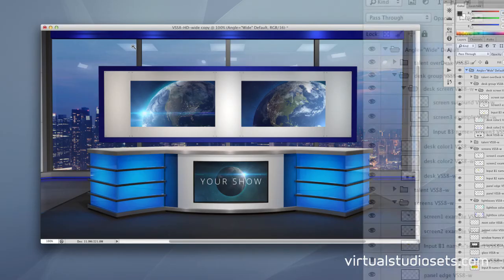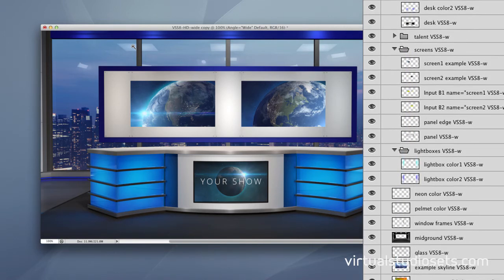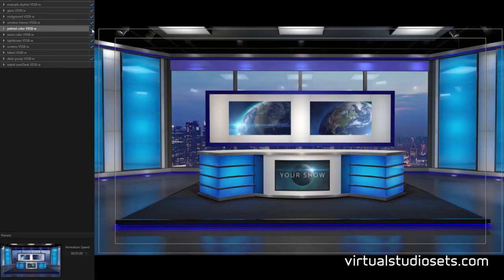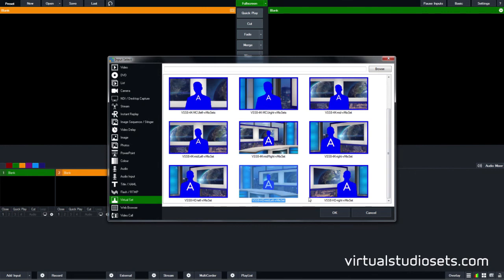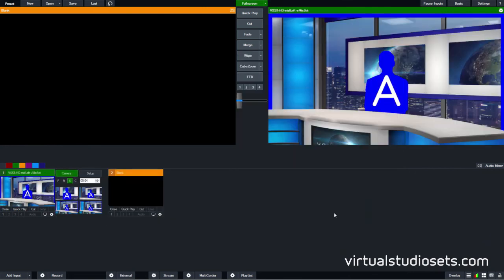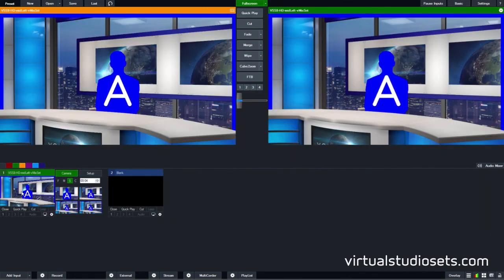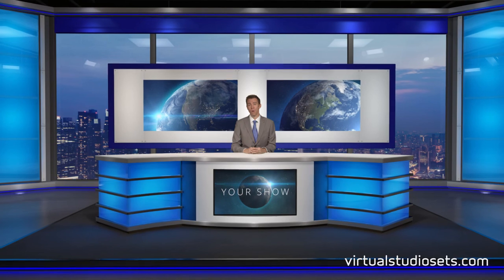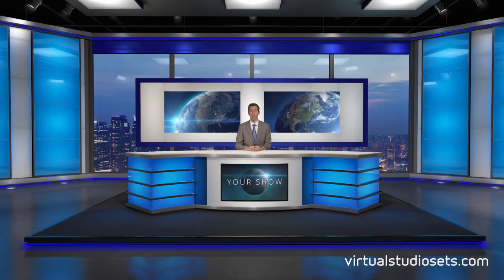Studio 8 : walkthrough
The multi-angle pack comes with 12 different camera angles and many customisation options. TriCaster-ready Photoshop version, vMix sets, and all individual layers included.